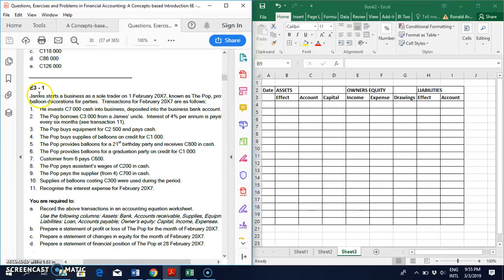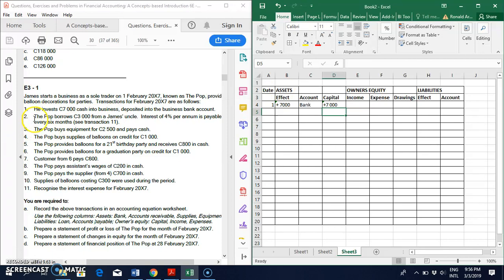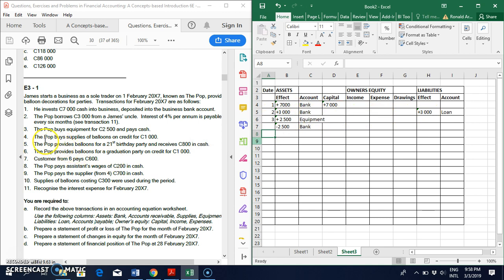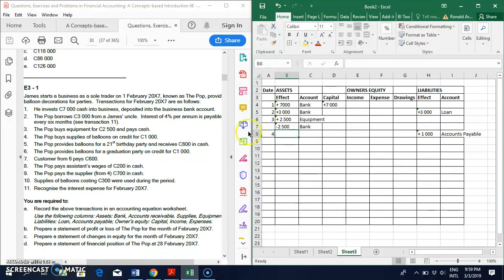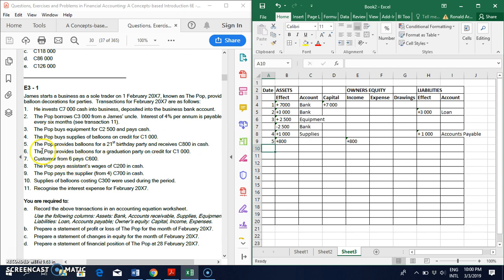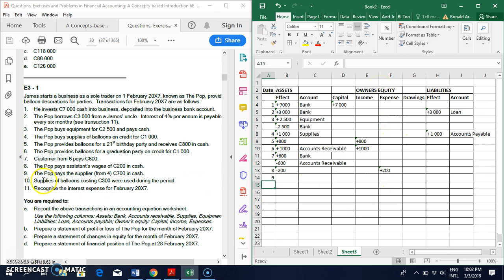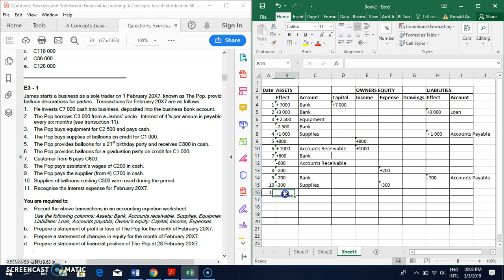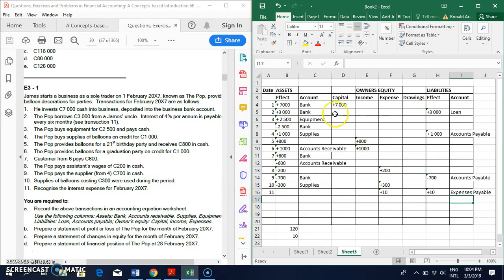Exercise 3 1